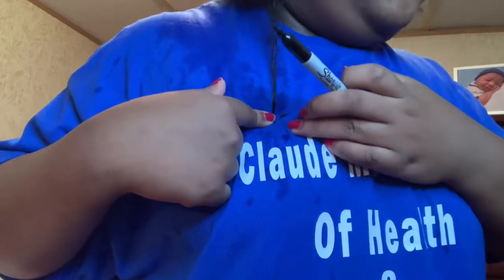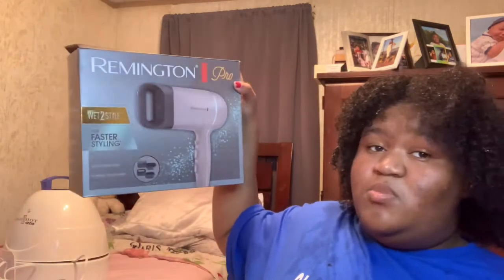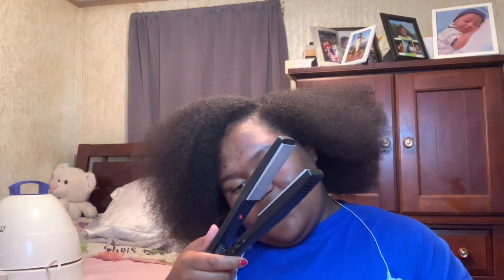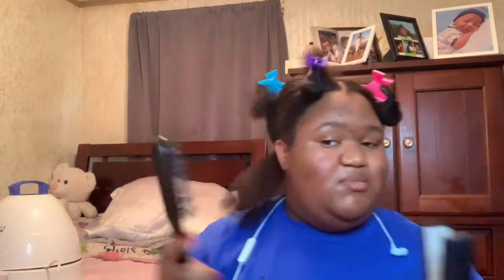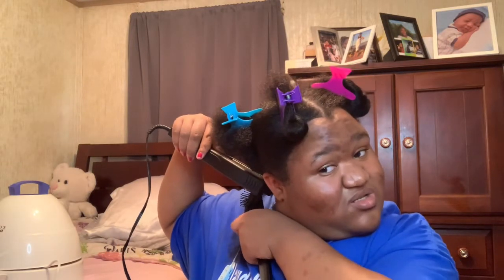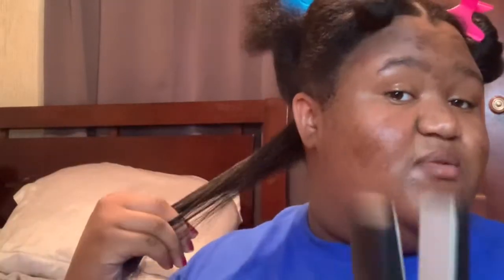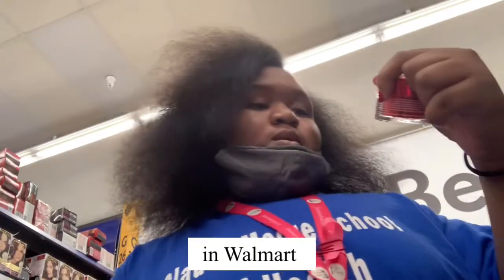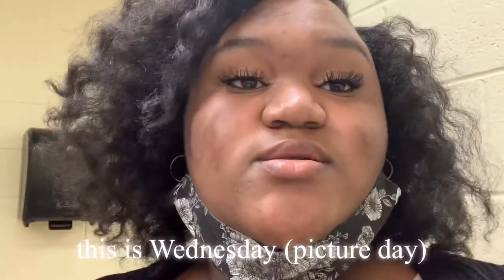Attempting to Straighten My Hair | first time in 4 years | Sharlia's World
What is good YouTube? I tried to straighten my hair, it didn't turn out right. I was also preparing myself for picture day at school.

Fetch Rewards: (earn gift cards)
Shop anywhere. Snap every receipt. 🎉 Sign up for Fetch with my code "RD9U5" and get 2,000 points when you snap your first receipt # ShareFetchRewards